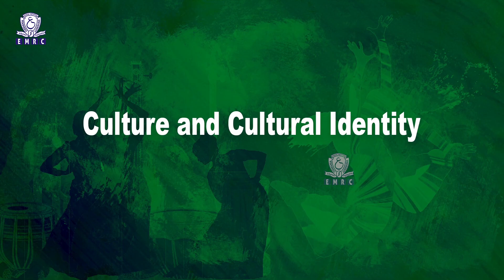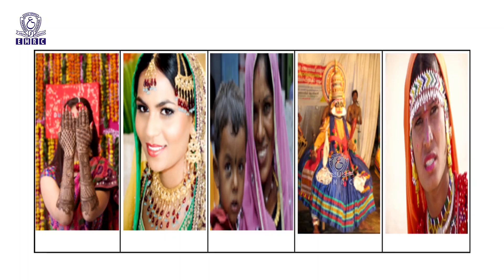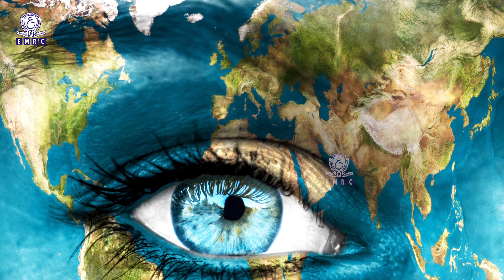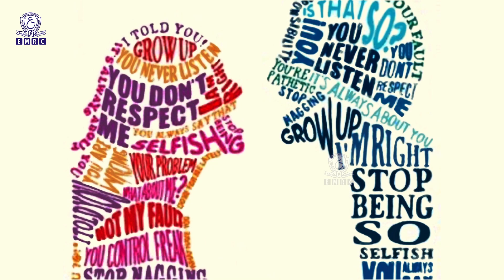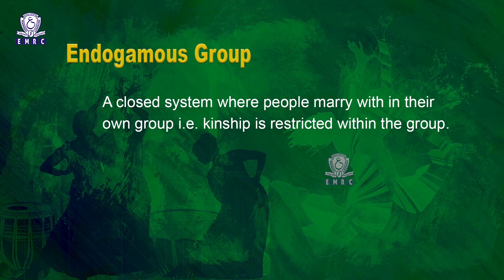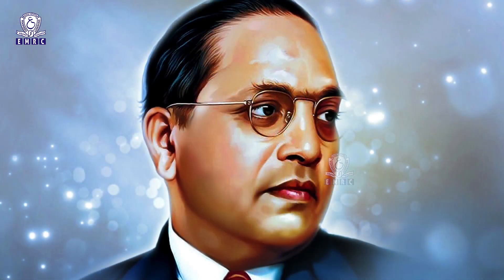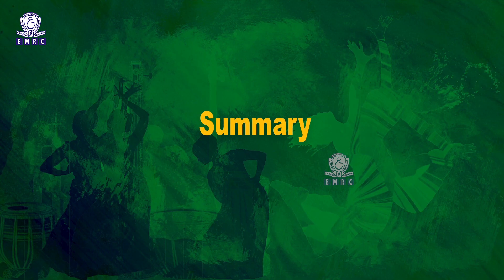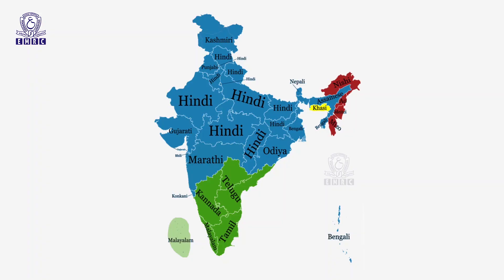34.Culture and cultural identity, Social Psychology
Objectives :

To understand and define culture and cultural identity

To have an overall understanding of important variables in development of cultural identity

To appreciate the differences in Indian context.